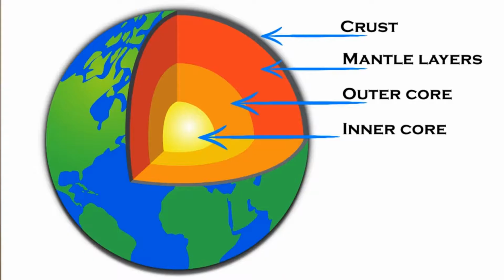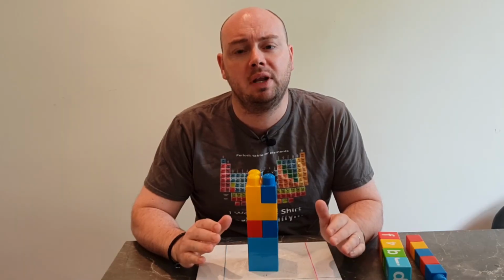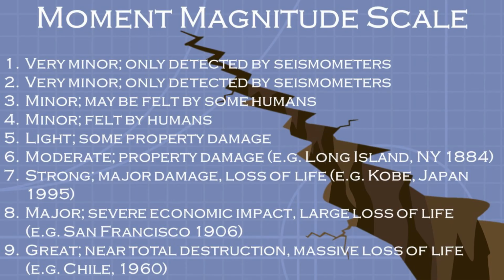Earthquakes: STEM education project for kids / pupils / adults / teachers / parents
What causes earthquakes? How do earthquakes travel? How can they affect buildings? How is their magnitude measured? Find out the answers to these questions and more in this fun STEM education project ideal for kids / pupils and adults / teachers / parents that can easily be repeated at home or in school.

Have fun with these STEM education projects ideal for kids / pupils looking to learn and adults / teachers / parents looking to support education in school and with home learning. Also just some great fun for families to do together